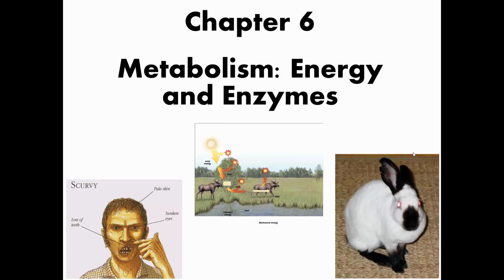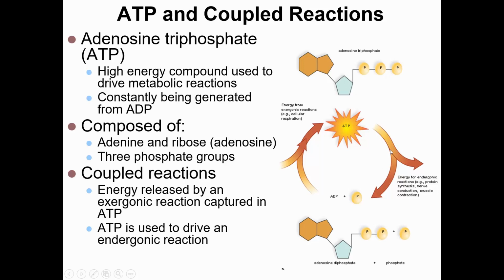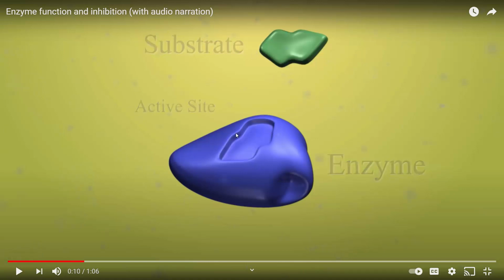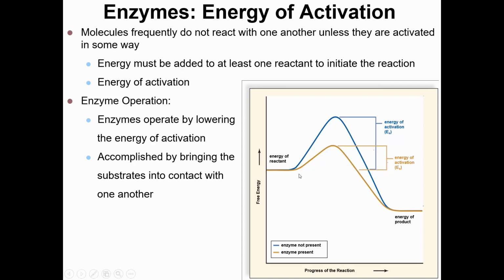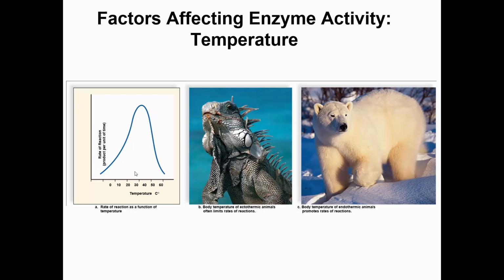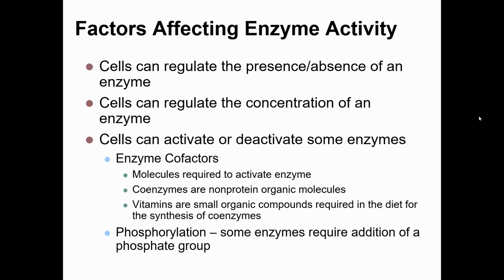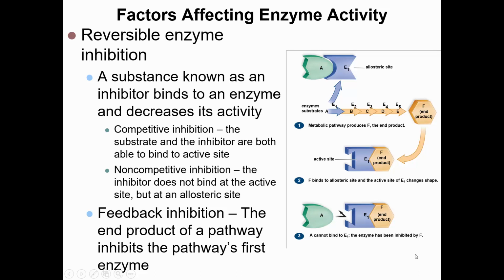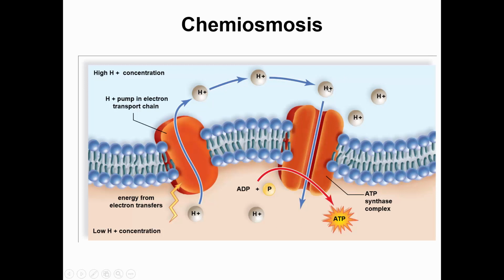Bio 201, Chapter 6, Metabolism Enzymes and energy